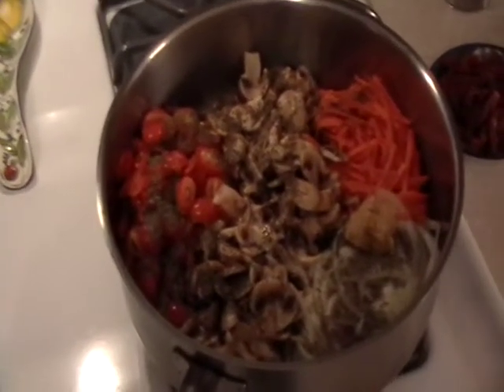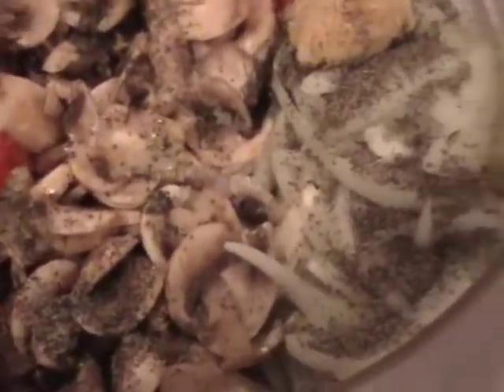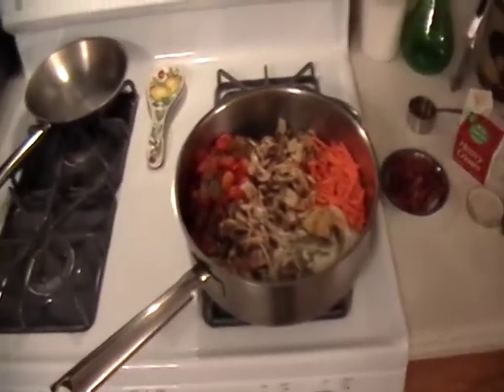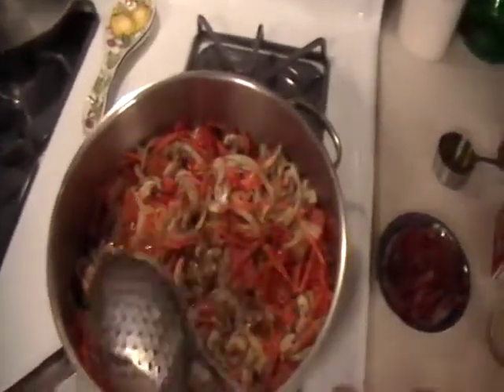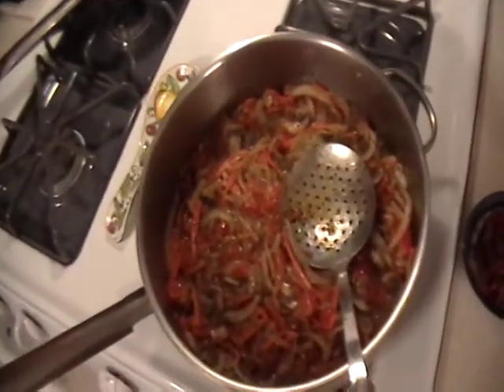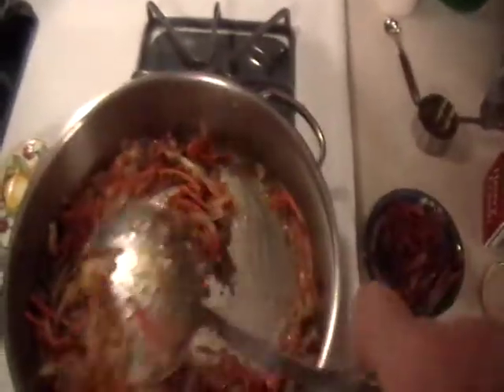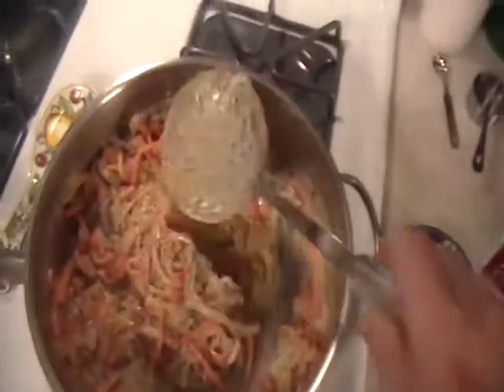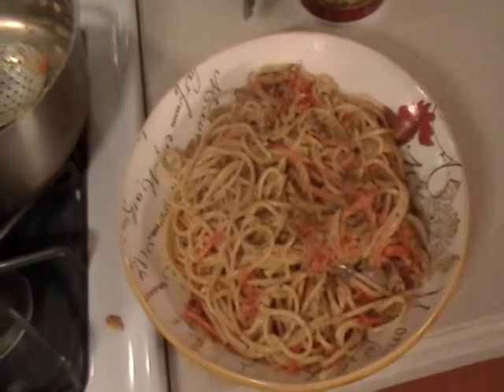The Best Pasta With Vegetables and Cream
This is a 14 Year Old Recipe and Didn't Show Amounts, Sorry!
mushrooms,
carrots,
garlic,
onions,
tomato,
cream,
white wine,
sundried tomato
sauteed and served over your favorite pasta